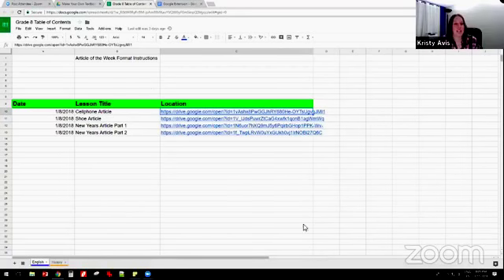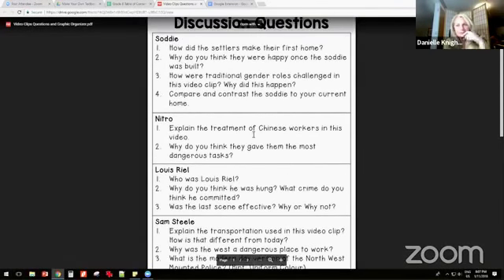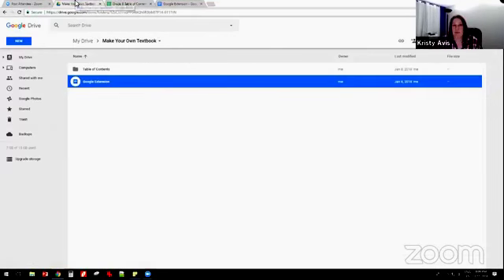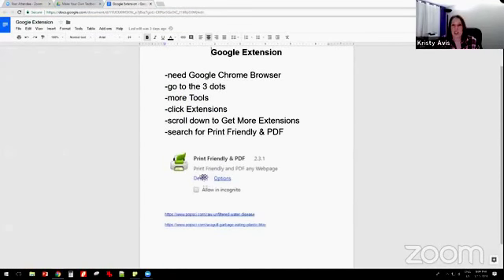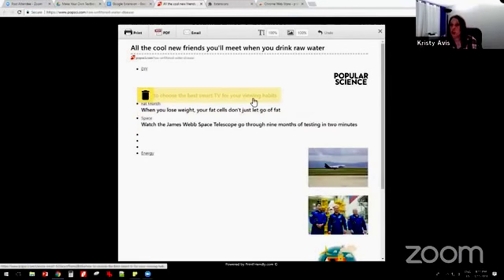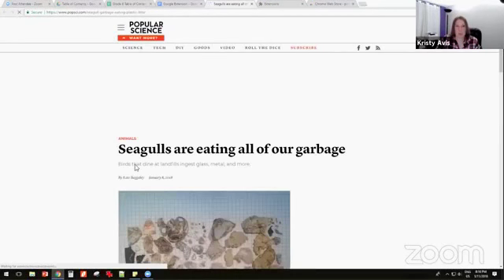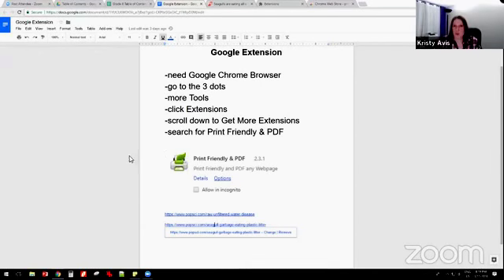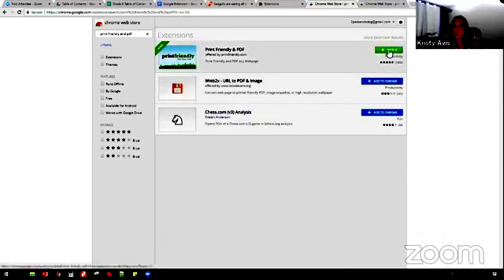Teacher Organization With Google Tools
Teacher organization using Google Tools! We will hear from special guest, Kristy Avis of 2 Peas and a Dog, Middle School Teacher Resources on how to get organized. She shows us how to use Chrome Extension, Printer Friendly PDF to save time, paper, and your sanity. Study All Knight video includes a demo that will get you started immediately.